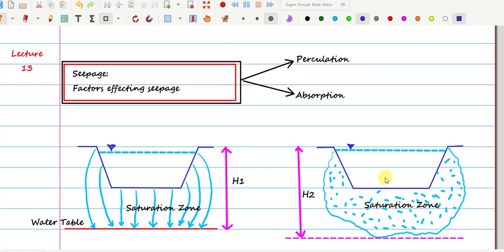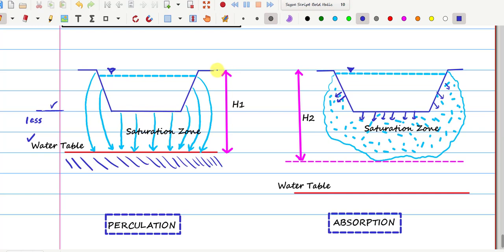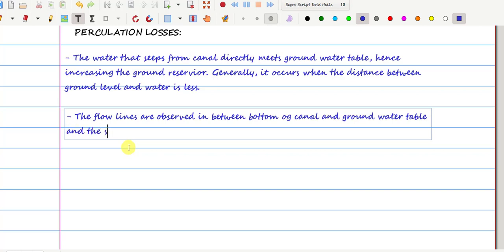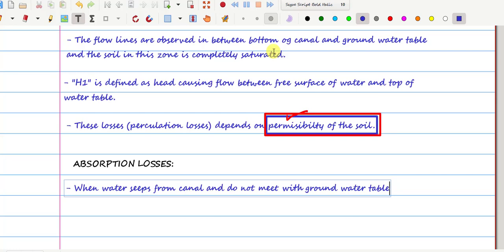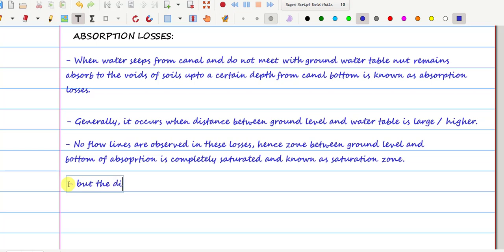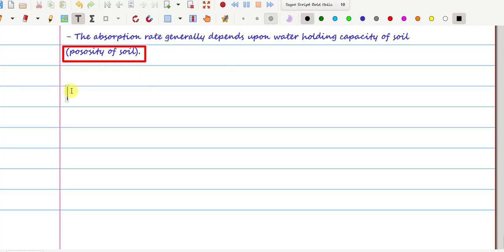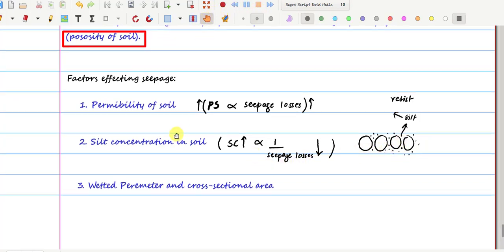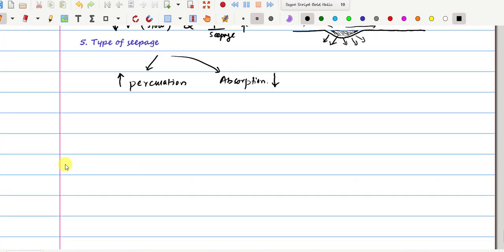Lecture 13 - Water Losses in Irrigation Canal | Seepage | Percoulation | Absorption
The loss of water in canals is also commonly referred to as transit loss or transmission loss. The major losses in the canals result from evaporation, seepage, and transpiration. According to the statistical data, the losses of water in canals can be as high as 20-25%.